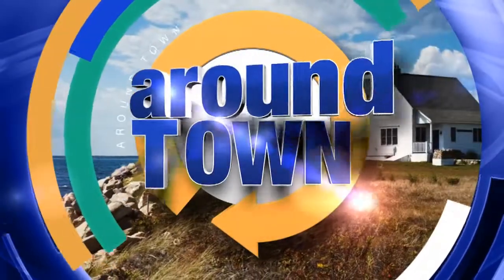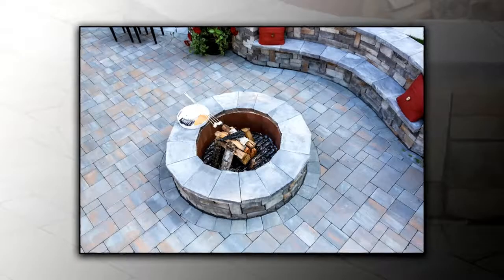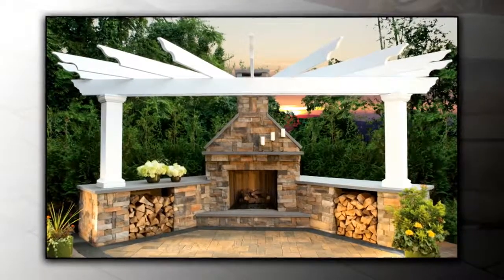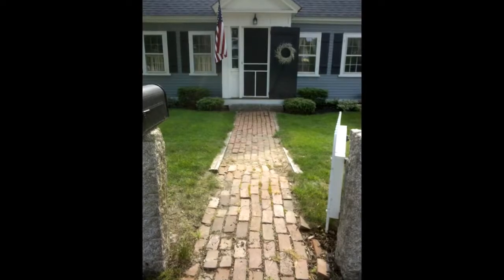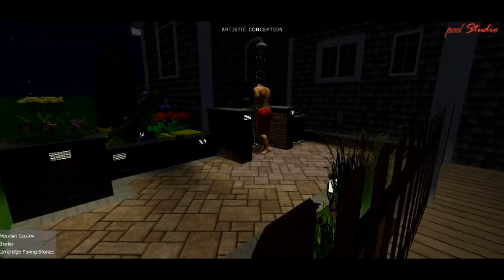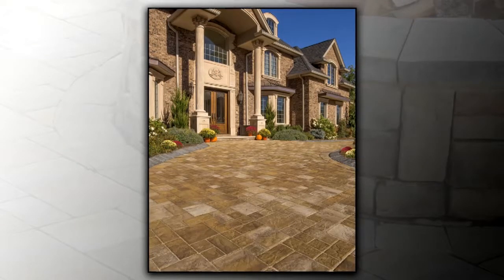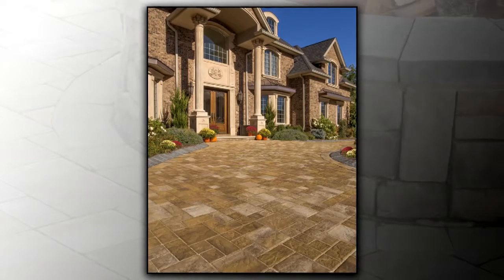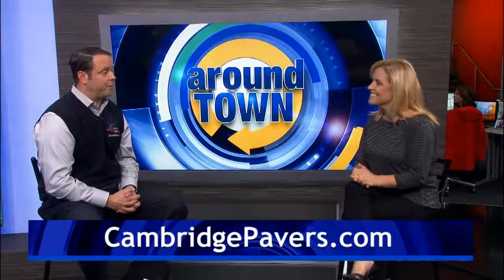Cambridge Pavers Around Town for 2017